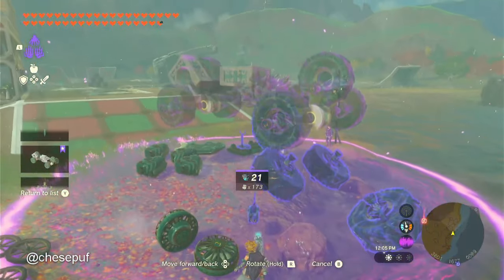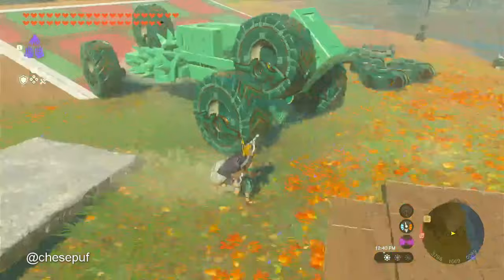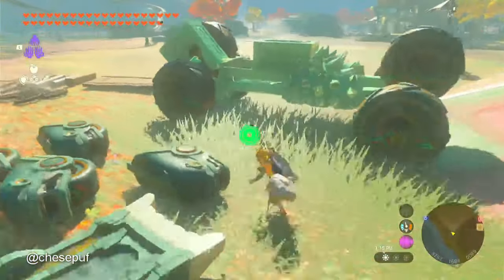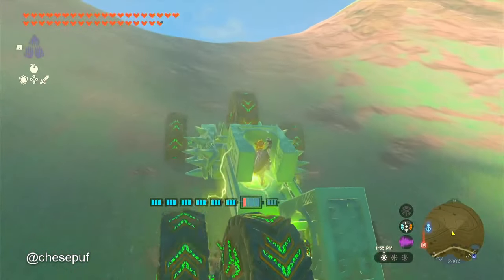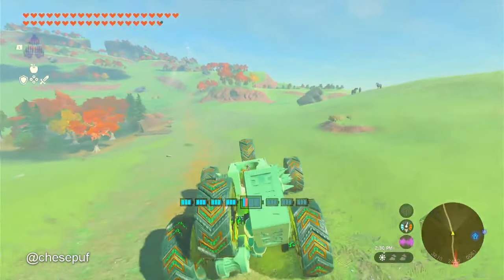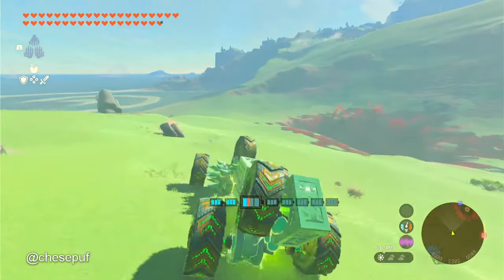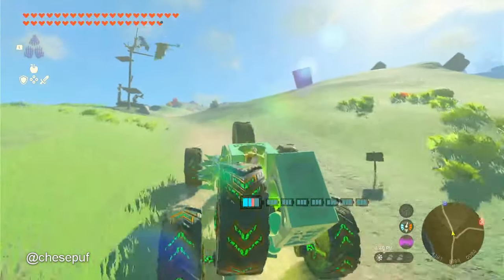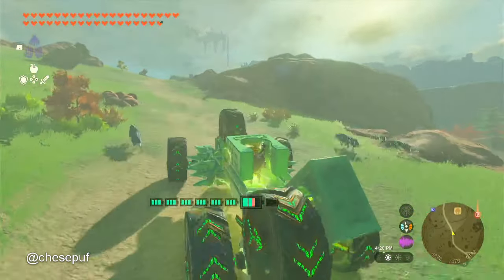chesepuf's ZOOM DREDGER | My new autobuild favorite! | Tears of the Kingdom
This one took a lot of planning and testing, build guide in progress!

Thanks to @MINTY_FN for their work on speedster vehicles!